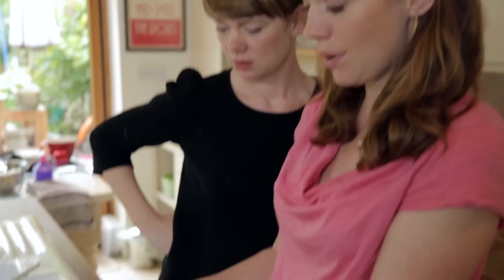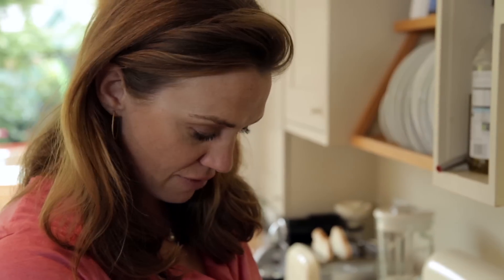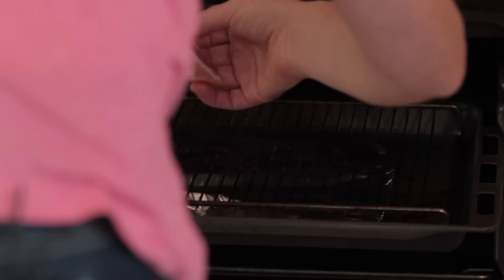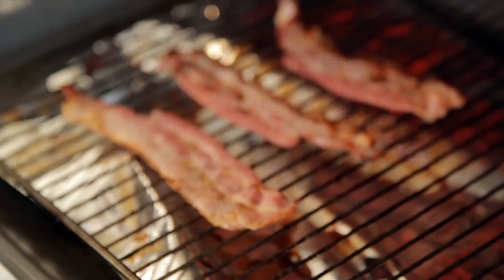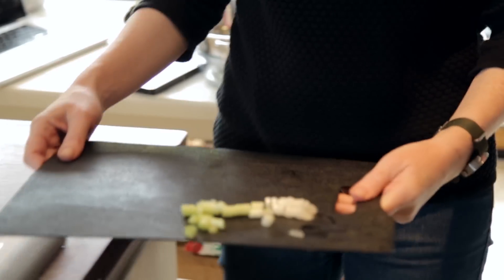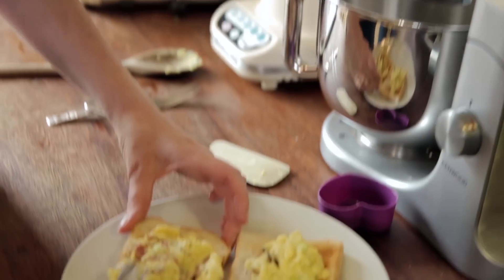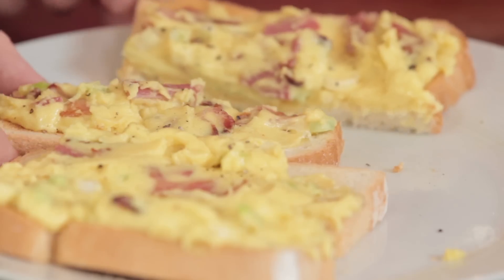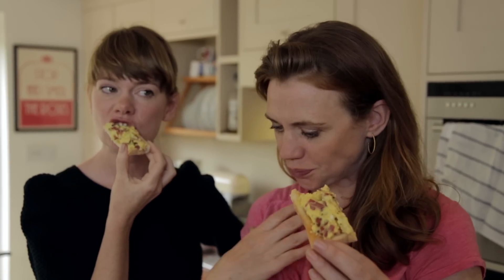BRITAIN'S BEST CHEESE ON TOAST - Crumbs Food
This recipe was voted Britain's Best Cheese on Toast. Perfect as the weather is getting colder as a lunch or with some salad for a midweek dinner. Try topping with eggs for brunch. Have you got a better recipe? Send suggestions & we'll give them a go!

Full recipe:
2 slices white bread
110g Wensleydale cheese
1/2 tsp English mustard
2 (or 3!) rashers of smoked streaky bacon
2 small spring onions

Place the cheese in a saucepan with the English mustard and cook over a low heat until melted. Toast two slices of bread and cook two rashers of smoked bacon under a grill. Finely slice the spring onions and chop the bacon into small squares. Once rendered, mix the sliced spring onions and the sliced bacon into the cheese and spread over the toast. Season (if you dare!) with black pepper.

Recipe courtesy of Mr. Tickle